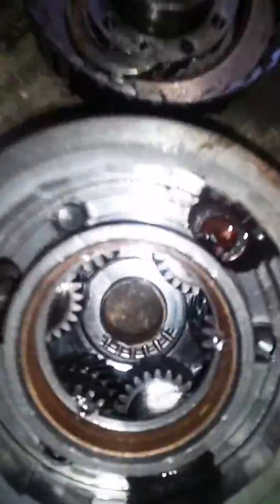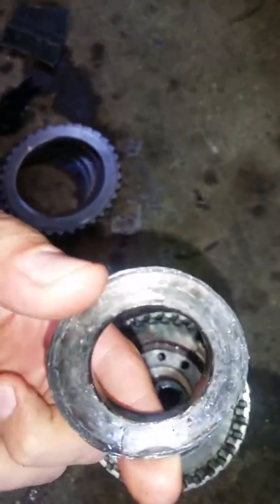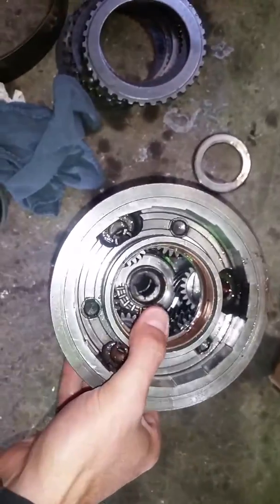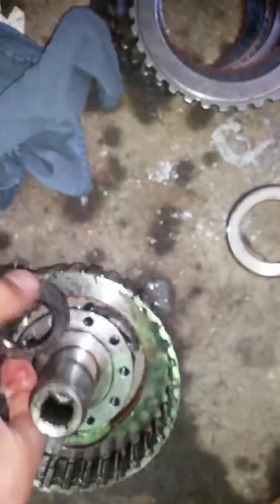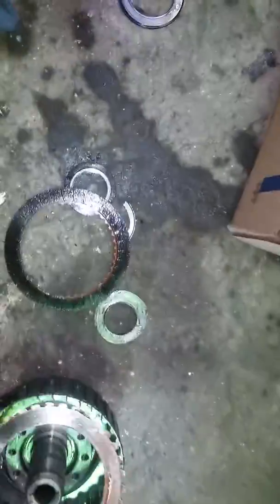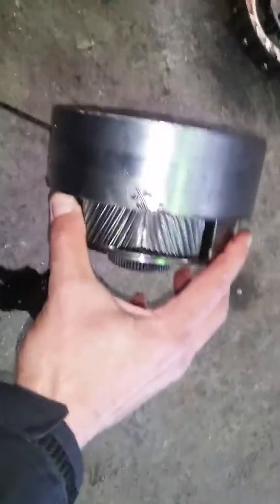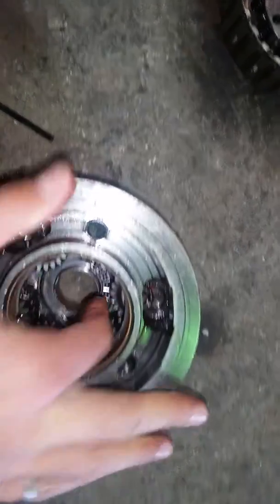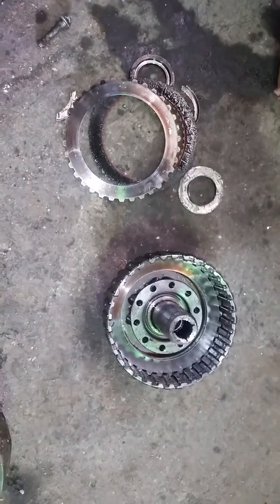2005 Ford Expedition 3rd gear bearing failure (Video 1/2) | GetInspected 0007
I think the video says it all, the planetary Gear system thrust bearing failed causing metal bits to be spread around the transmission (by means of transmission fluid) and prematurely wear out the rest of the gear-train internals